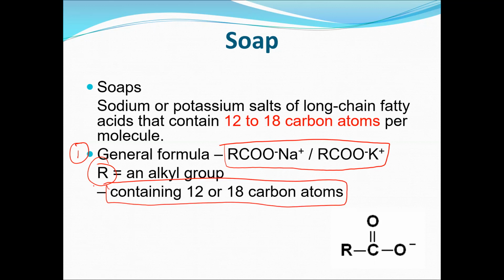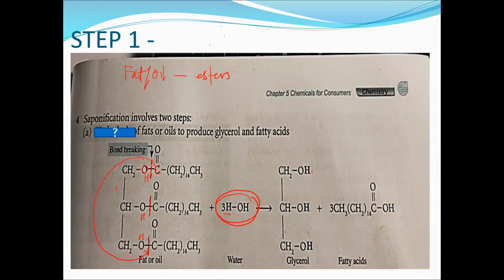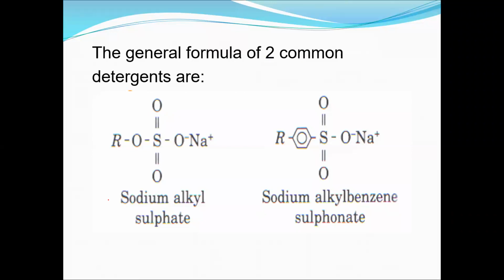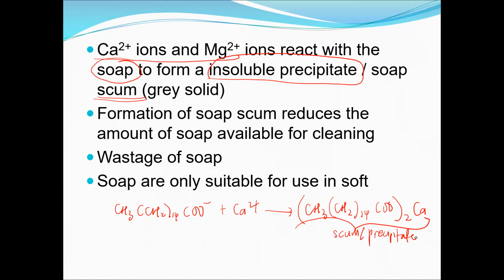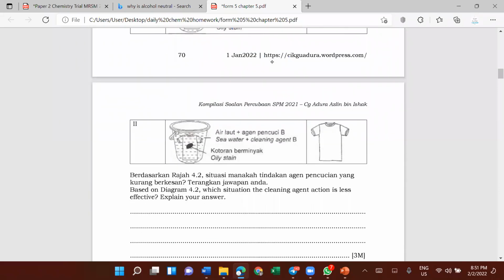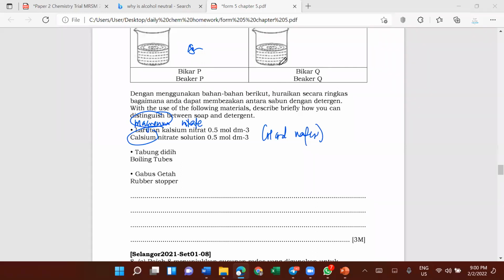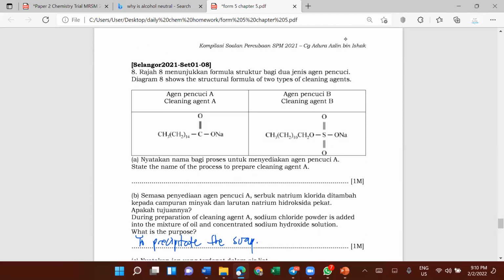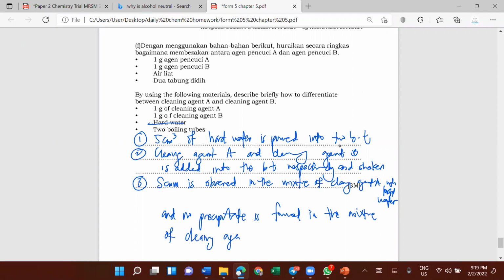chem extra class